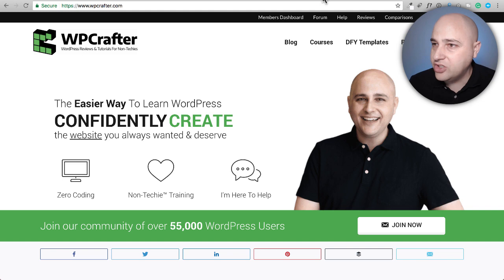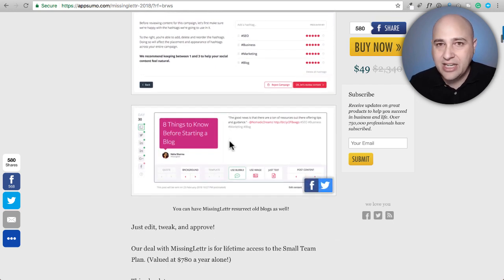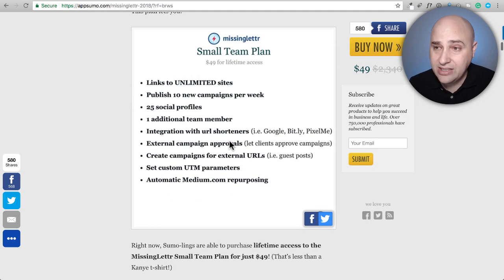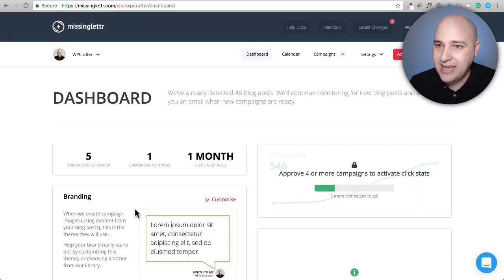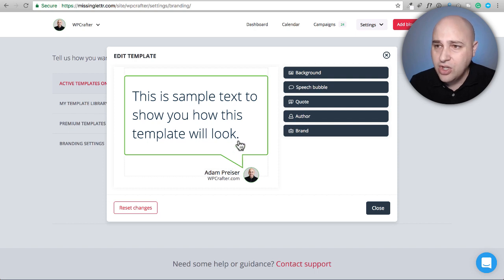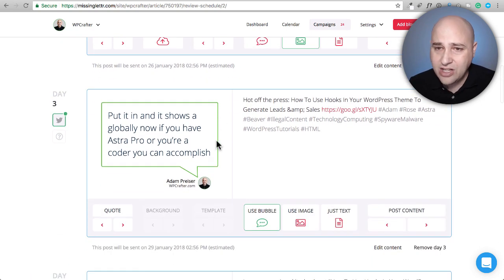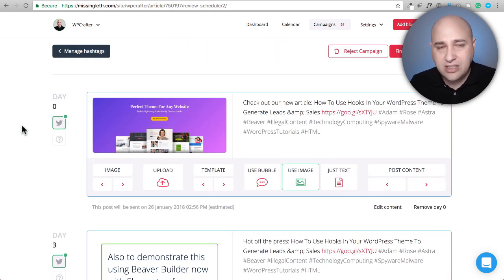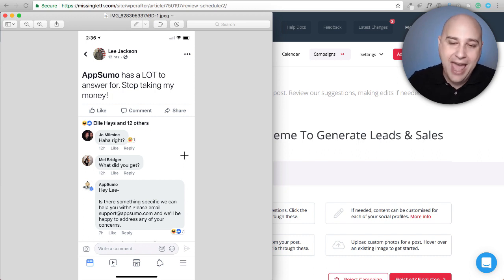MissingLettr Review - Turn Blog Posts Into Social Media Campaigns Semi-Automagically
In this MissingLettr review, I'll show you why I used to hate this tool and how they completely changed my mind about it and it's usefulness.

Also in the video, I compare MissingLettr to Planner.